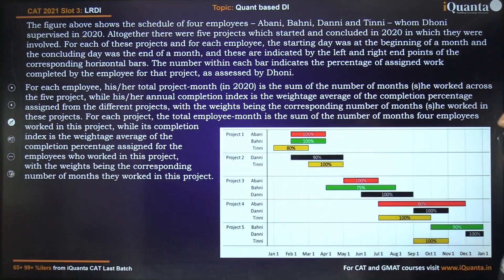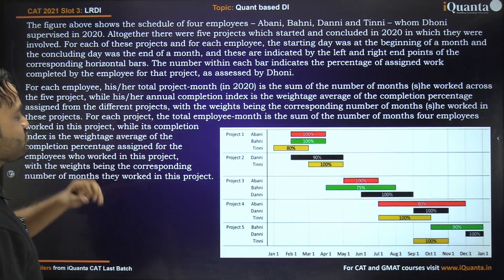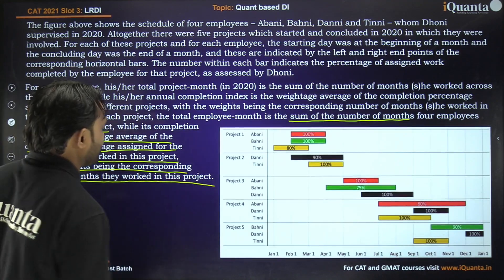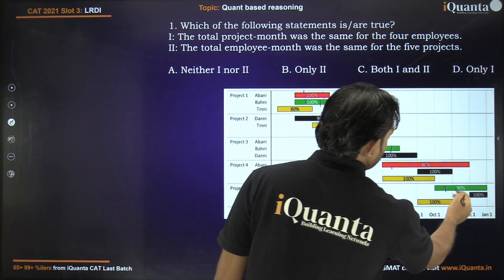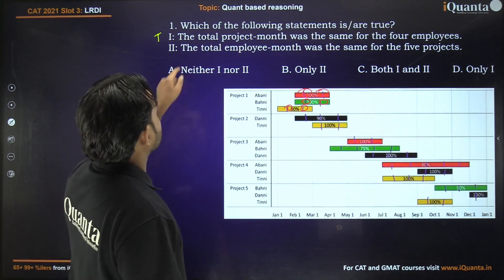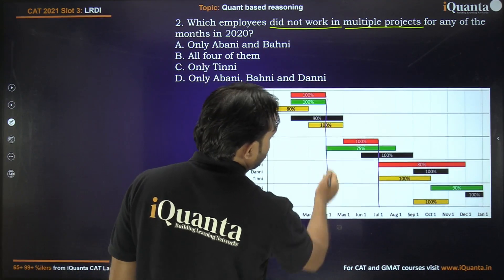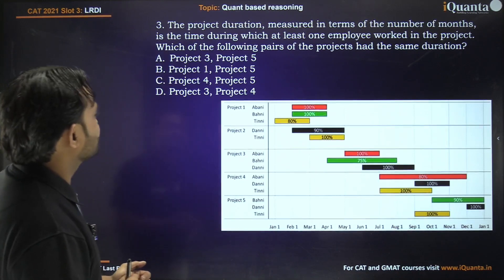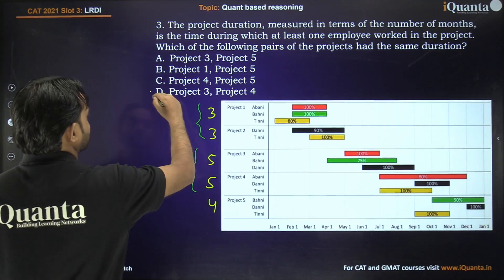iLRDI - Abani, Bahni, Danni and Tinni | Previous Year Paper | CAT 2021 | Slot: 3 | Set: 4 | iQuanta